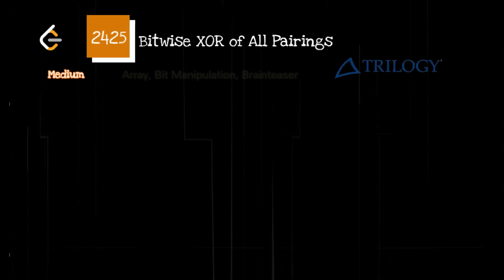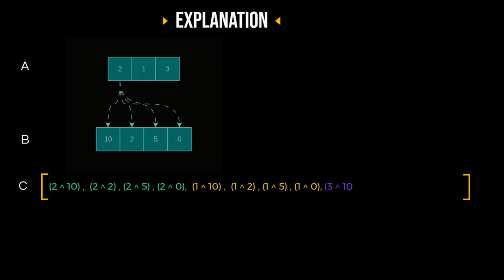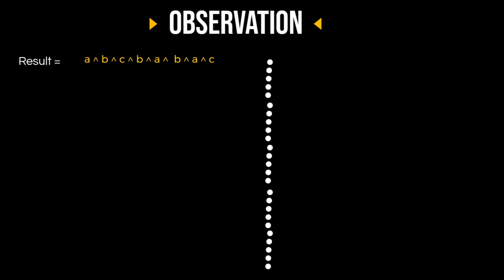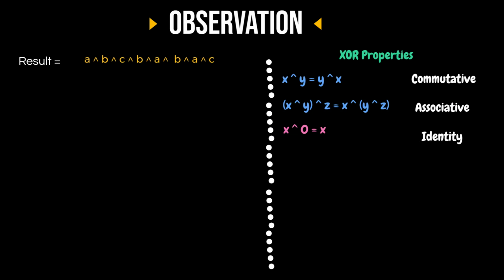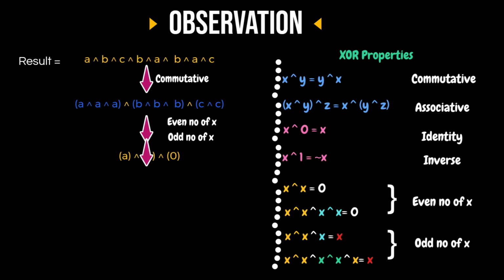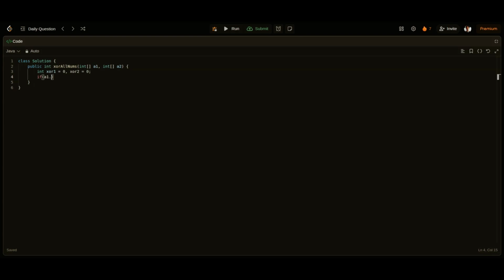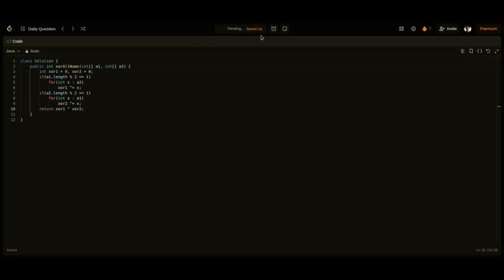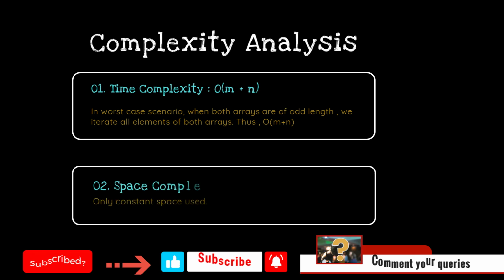Leetcode 2425 Bitwise XOR of All Pairings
Along with Bitwise properties, observations needed to solve Leetcode 2425  "Bitwise XOR of All Pairings" is explained in video